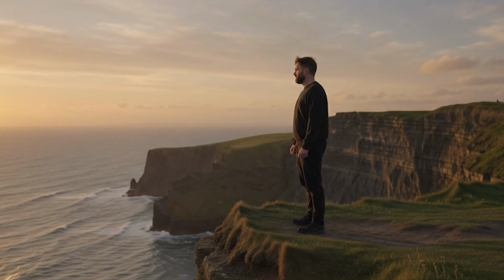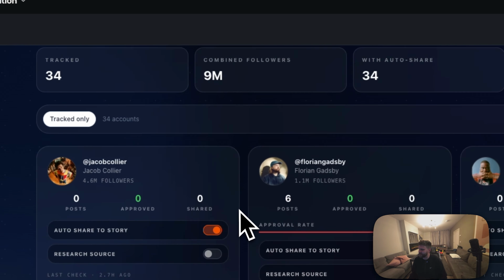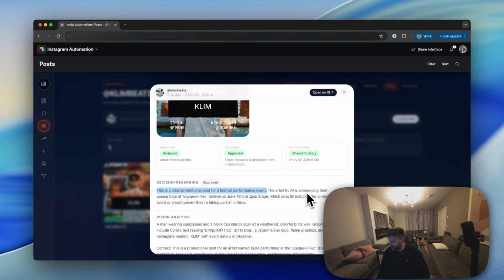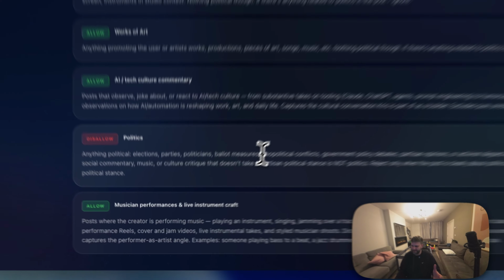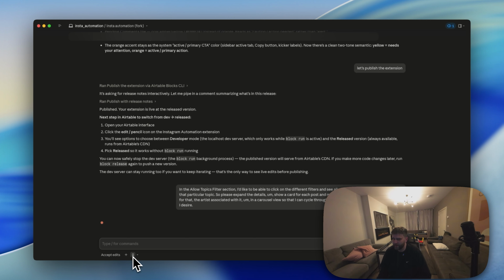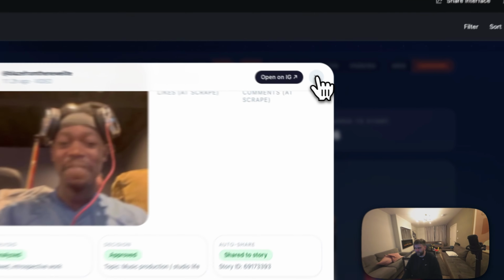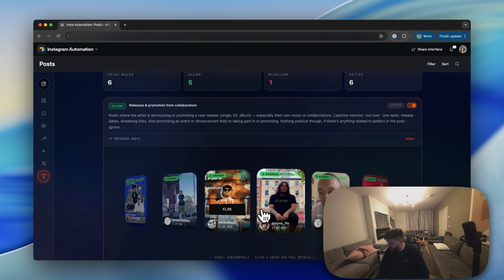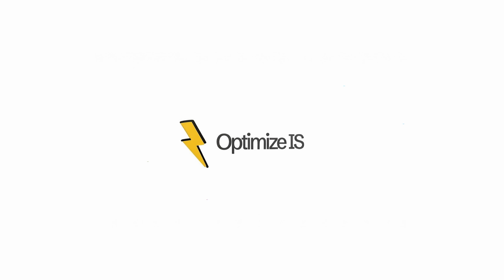I Let Claude Run My Instagram For Me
What if you could use Instagram without opening Instagram?

I still want to share things. I still want to support friends, artists, and people whose work I genuinely enjoy.

What I don't want is to open the app for 30 seconds and reappear 20 minutes later wondering how I ended up watching videos about hedgehog real estate development.

In this video, I use Claude Code and Airtable to build a system that lets me stay connected to the parts of Instagram I actually value while spending a lot less time inside the platform itself.

If you've ever felt like social media works a little too well, this one might resonate.

• Airtable and custom systems
• Claude Code and AI-assisted development
• APIs and workflow design
• Creative uses of technology
• Escaping repetitive work